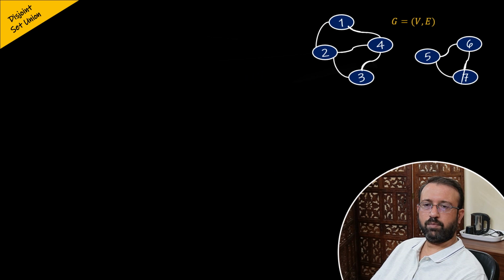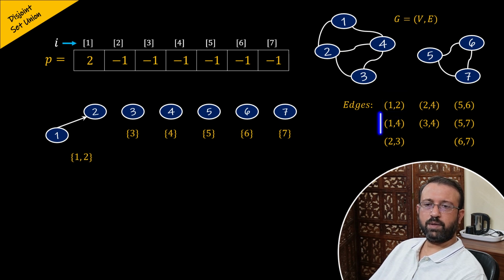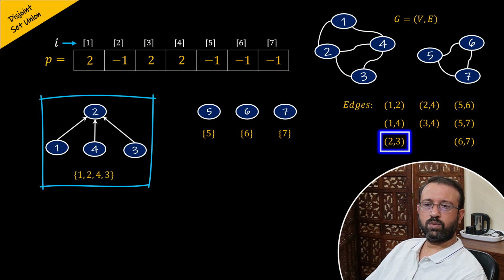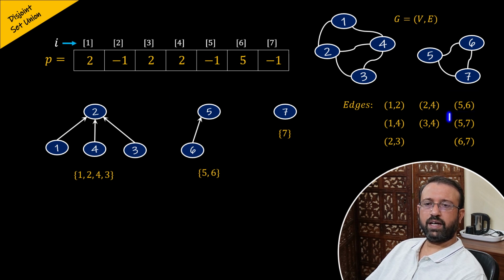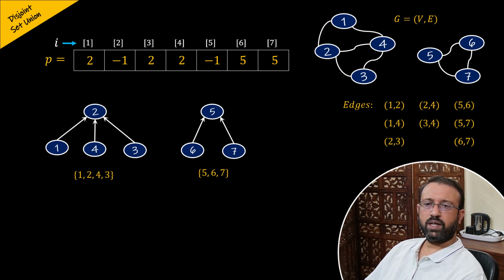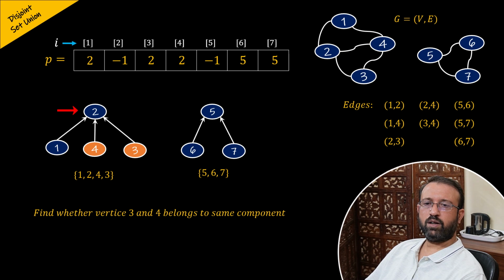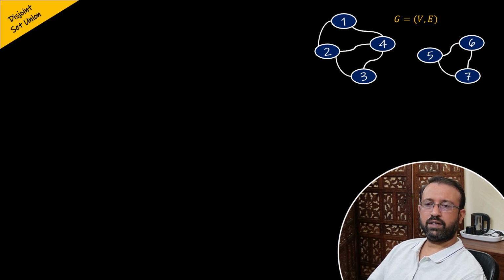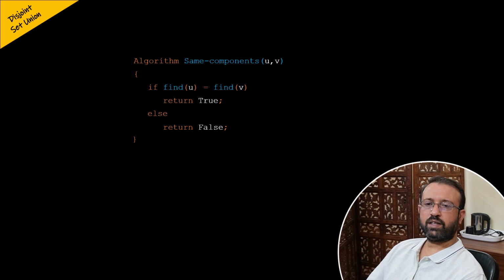Union-Find Application: Checking if Vertices are in the Same Component | DAA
In this video, we explore a practical application of the Union-Find (Disjoint Set Union) operation in graph theory. You will learn how to determine if two vertices in a graph belong to the same connected component using the Find and Union operations.

What you will learn:

Initial Setup: Creating disjoint sets for vertices and initializing the parent array [00:16].

Union Operation: How to merge sets based on graph edges [01:05].

Find Operation: How to use the root of a set to verify connectivity [04:12].

The Algorithm: A step-by-step look at the sameComponents(u, v) algorithm [05:48].

Time Complexity: Understanding why the overall complexity is O(n) [06:45].

This tutorial is part of our series on Design and Analysis of Algorithms (DAA), perfect for computer science students and competitive programmers.

Timestamps:
[00:00] - Introduction to Union-Find applications
[00:16] - Graph initialization and Parent Array
[00:42] - Performing Union operations on edges
[03:57] - Checking if vertices are in the same component
[05:48] - Same Components Algorithm walkthrough
[06:45] - Time Complexity Analysis